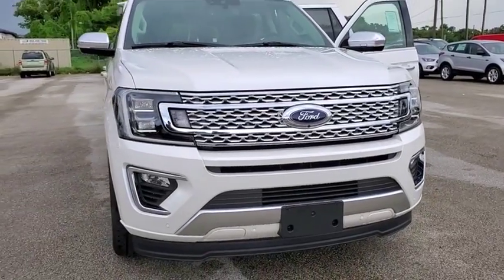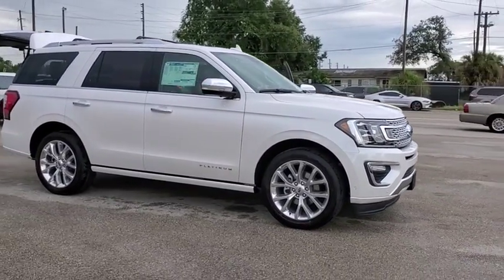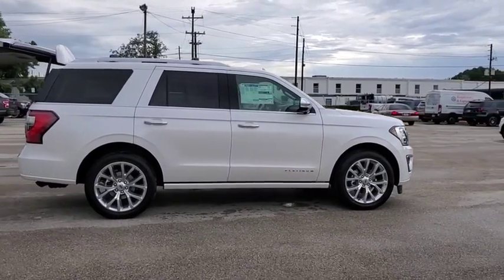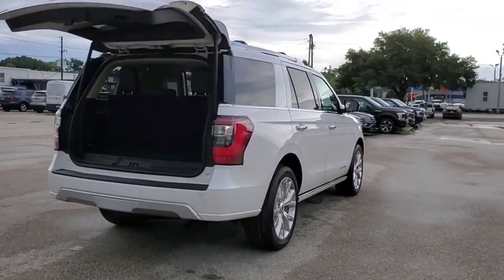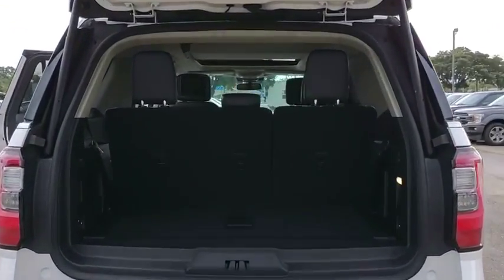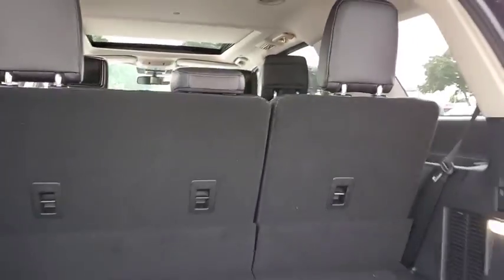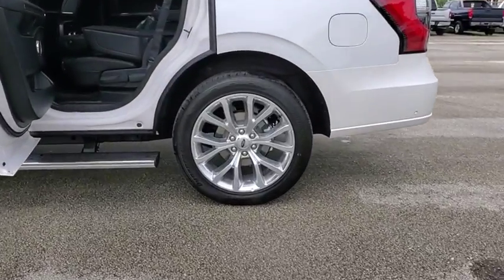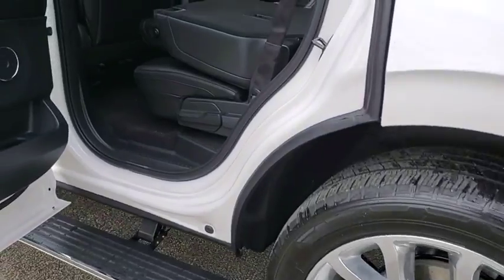2019 Ford Expedition Maitland, Winter Park, Orlando, Altamonte Springs, Sanford, FL KEA61474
White New 2019 Ford Expedition available in Maitland, Florida at Peacock Ford. Servicing the Winter Park, Orlando, Altamonte Springs, Sanford, FL area.

Peacock Ford
1875 S Orlando Ave

Factory MSRP: $78,250 $9,437 off MSRP! ** LEATHER SEATS, ** PANORAMIC SUNROOF, ** BACK UP CAMERA, ** APPLE / ANDROID CAR PLAY, ** BLUETOOTH, ** REMOTE START, ** BLIND SPOT DETECTION, ** BACK UP/PARK ASSIST, ** HEATED&COOLED SEATS, ** MOBILE HOTSPOT, ** 360 DEGREE CAMERA, ** PREMIUM SOUND, ** CARGO PACKAGE, ** DRIVER ASSISTANCE PACKAGE, ** 2ND ROW HEATED SEATS, ** 2ND & 3RD ROW POWERFOLD SEATS, ** ADJUSTABLE PEDALS, ** HANDS FREE LIFTGATE, ** POWER RUNNING BOARDS, ** ROOF RACK SIDE RAILS, ** REAR ENTERTAINMENT SYSTEM (RES), 12 Speakers, 1st & 2nd Row Floor Liners, 22 Polished Aluminum Wheels, 2nd Row Bucket Seats, 3.31 Axle Ratio, 3rd row seats: split-bench, 4-Wheel Disc Brakes, ABS brakes, Adaptive suspension, Adjustable pedals, Air Conditioning, AM/FM radio: SiriusXM, Auto High-beam Headlights, Auto-dimming door mirrors, Auto-dimming Rear-View mirror, Automatic temperature control, Blind spot sensor: Ford Co-Pilot360 - Blind Spot Information System (BLIS) warning, Brake assist, Bumpers: body-color, Compass, Delay-off headlights, Distance-Pacing Cruise Control, Driver door bin, Driver vanity mirror, Dual front impact airbags, Dual front side impact airbags, Dual-Headrest Rear-Seat Entertainment System, Electronic Stability Control, Emergency communication system: SYNC 3 911 Assist, Equipment Group 600A, Exterior Parking Camera Rear, Four wheel independent suspension, Front anti-roll bar, Front Bucket Seats, Front Center Armrest, Front dual zone A/C, Front fog lights, Front reading lights, Fully automatic headlights, Garage door transmitter, Genuine wood console insert, Genuine wood dashboard insert, Genuine wood door panel insert, Heads-Up Display, Heated & Cooled Perforated Leather Fr Bucket Seats, Heated door mirrors, Heated front seats, Heated rear seats, Heated steering wheel, Illuminated entry, Leather steering wheel, Low tire pressure warning, Memory seat, Navigation System, Occupant sensing airbag, Outside temperature display, Overhead airbag, Overhead console, Panic alarm, Passenger door bin, Passenger vanity mirror, Pedal memory, Power door mirrors, Power driver seat, Power Liftgate, Power moonroof, Power passenger seat, Power steering, Power windows, Radio data system, Radio: B&O Sound System by Bang & Olufsen, Rain sensing wipers, Rear air conditioning, Rear anti-roll bar, Rear audio controls, Rear reading lights, Rear window defroster, Rear window wiper, Reclining 3rd row seat, Remote keyless entry, Reversible Cargo Mat, Roof rack, Security system, SiriusXM Satellite Radio, Speed control, Speed-sensing steering, Speed-Sensitive Wipers, Split folding rear seat, Steering wheel mounted audio controls, SYNC 3 Communications & Entertainment System, Tachometer, Telescoping steering wheel, Tilt steering wheel, Traction control, Trip computer, Turn signal indicator mirrors, Variably intermittent wipers, Ventilated front seats, Voltmeter. Priced below KBB Fair Purchase Price!brbrbrThank you for shopping with Peacock Ford. At Peacock Ford you can enjoy great benefits such as a complimentary car wash after every service visit, full service collision center and a great selection of new and pre-owned cars, trucks and SUVs. We are your local family owned Ford dealer. Price includes: $1,250 - Ford Credit Retail Bonus Customer Cash. Exp. 09/03/2019, $2,250 - Retail Customer Cash. Exp. 09/30/2019, $500 - Select Inventory Retail Customer Cash. Exp. 09/30/2019